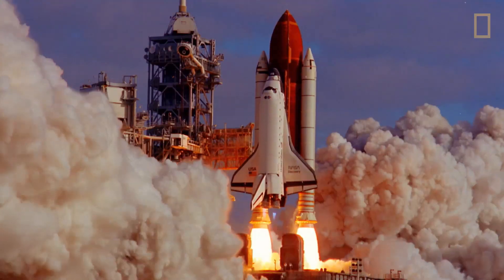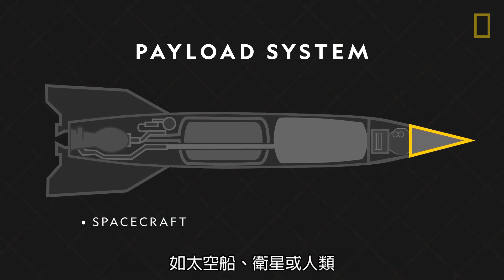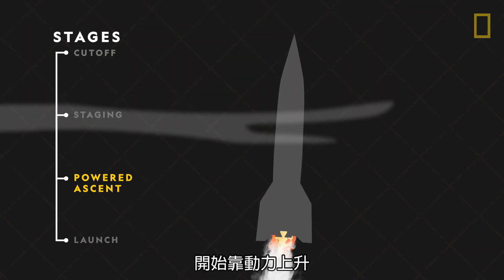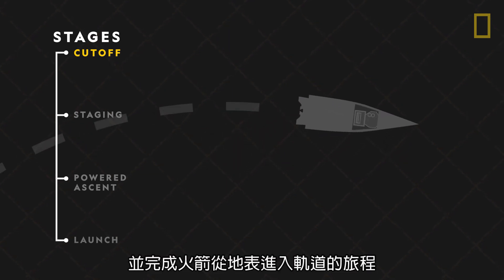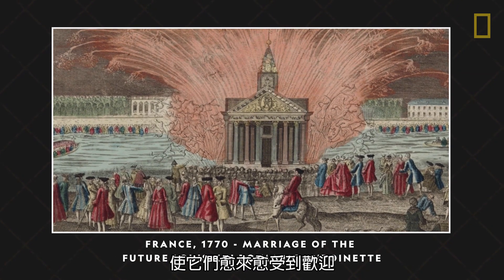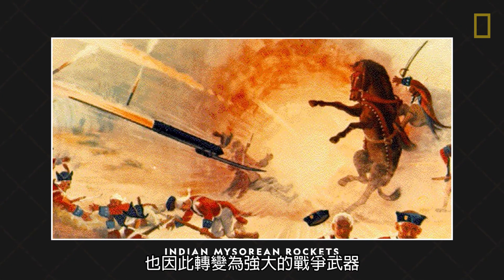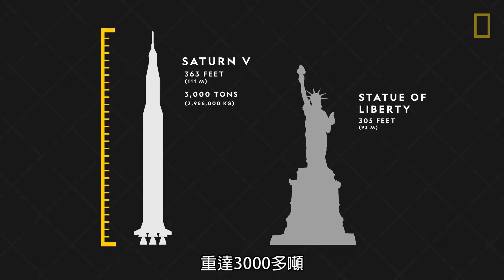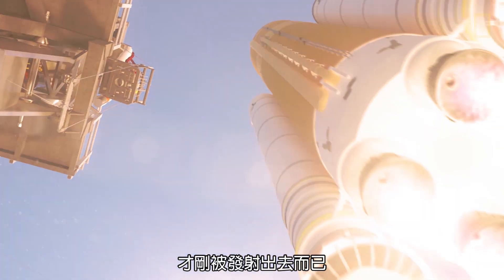101科學教室：火箭《國家地理》雜誌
飛往太空的#火箭 是人類最大的成就之一。雖然火箭有許多不同形似與尺寸，所有火箭都是由發動機所產生的強大推力起飛的。發射到太空的火箭通常是由四種不同的系統組成​​：結構系統、推進系統、導航系統與酬載系統。但你知道嗎？在將火箭射入太空之前，13世紀的中國人就開始用「火箭」對抗入侵的敵人。